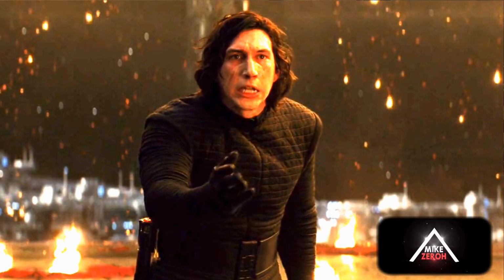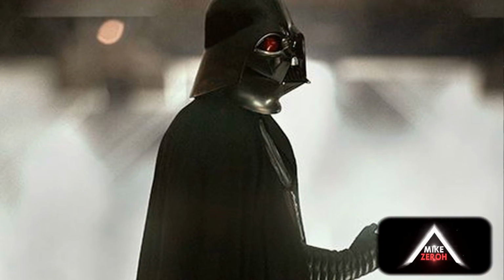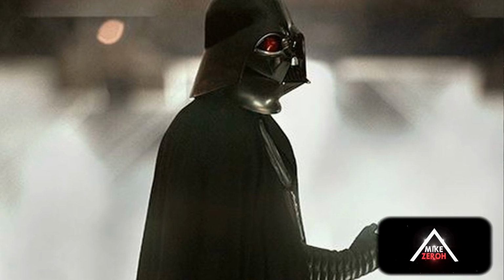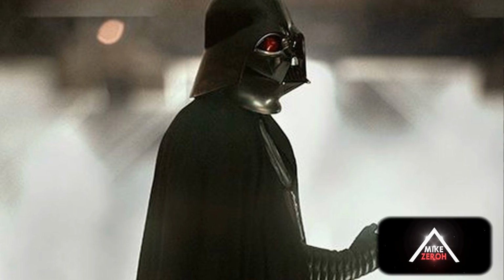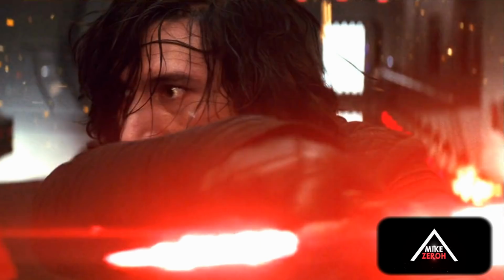The Rise Of Skywalker Darth Vader's Secret Revealed & Leaked! (Star Wars Episode 9)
Star Wars The Rise Of Skywalker is said to have many connections to the prequels and originals as well as other forms of canon, we will be going into some star wars the rise of skywalker spoilers. potential spoilers of course that have to do with kylo ren and even darth vader!.

WATCH MY LAST VIDEO (THE RISE OF SKYWALKER OPENING SCENE LEAKS WILL SHOCK FANS! STAR WARS EPISODE 9)